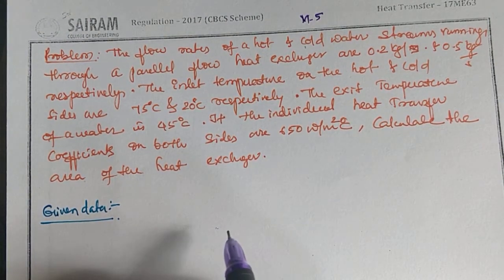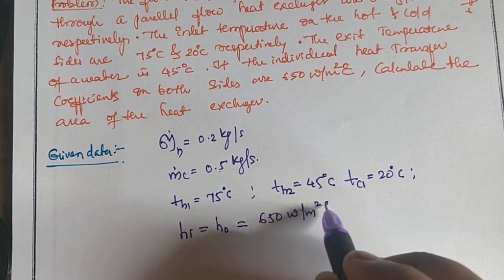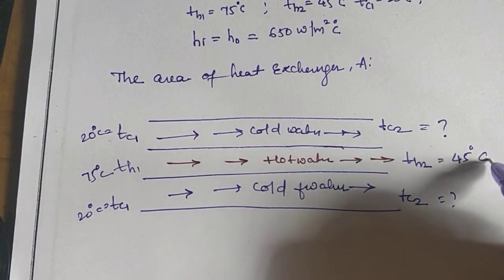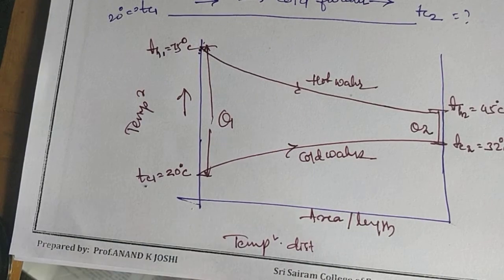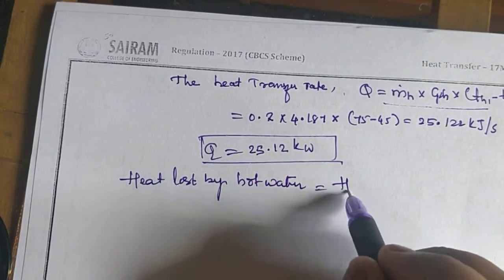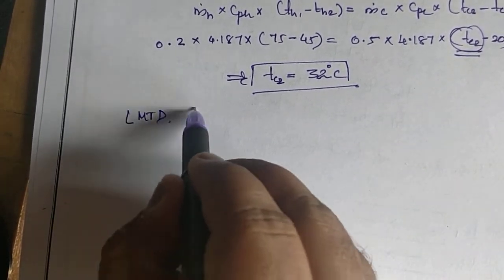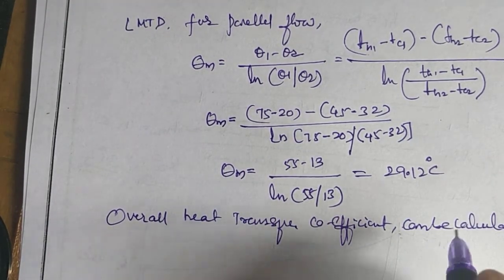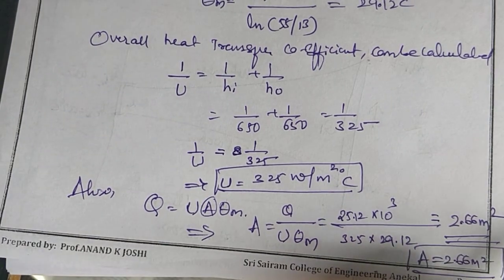Lecture video_17ME63_Module5_Problem on to find area _Anand K Joshi